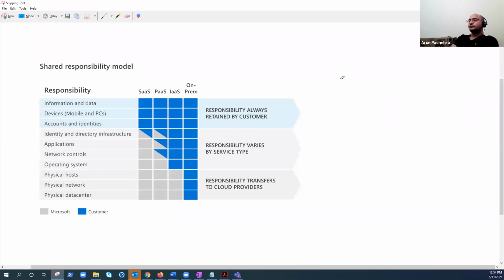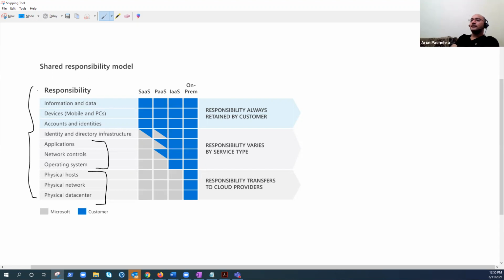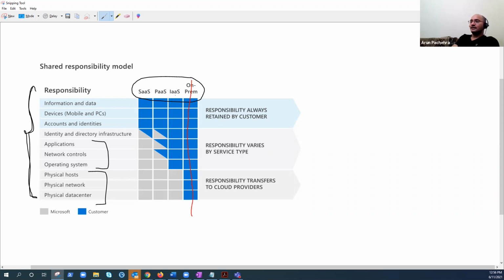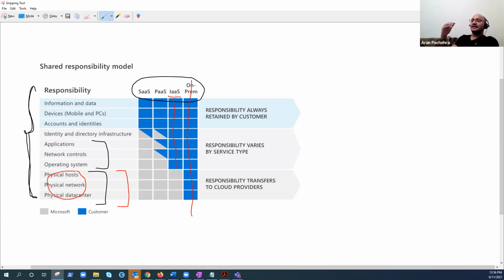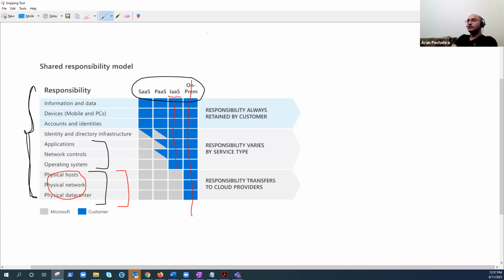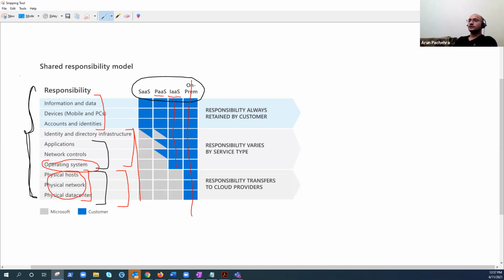SC-900: Security & Compliance : Shared Responsibilities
The shared responsibility model identifies which security tasks are handled by the cloud provider, and which security tasks are handled by you, the customer.

In organizations running only on-premises hardware and software, the organization is 100 percent responsible for implementing security and compliance. With cloud-based services, that responsibility is shared between the customer and the cloud provider.